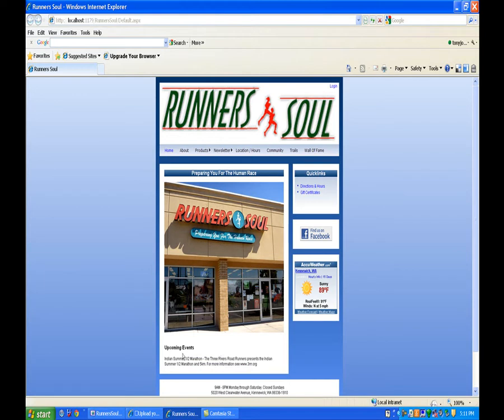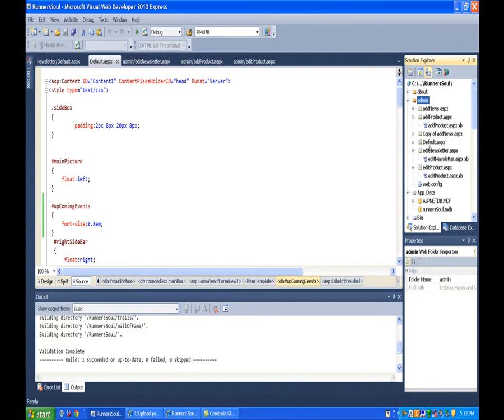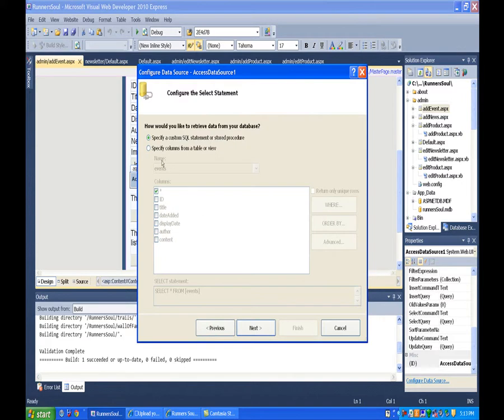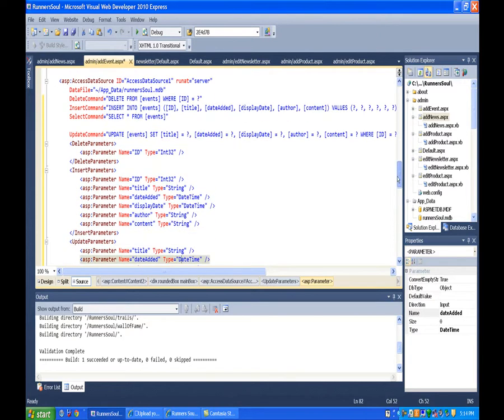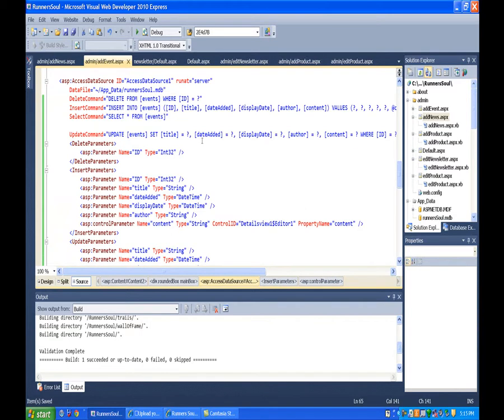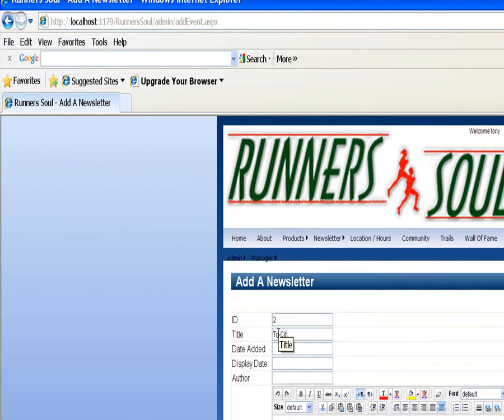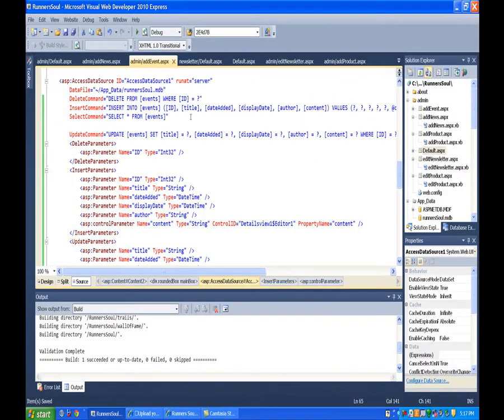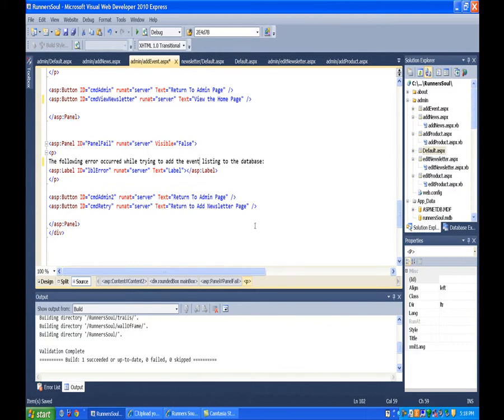asp b4 create add event page and database interface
Video 4 in the series that demonstrates updating an ASP.Net web site after getting user input and feedback. In this video we add a page for adding new events to the database.